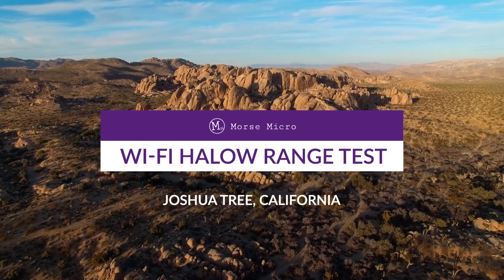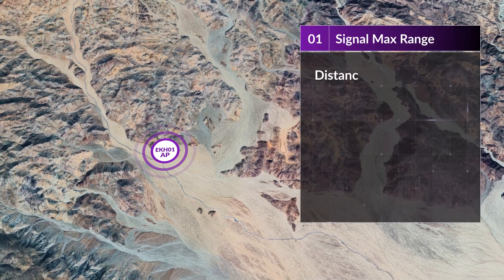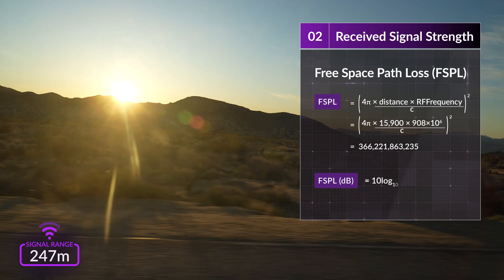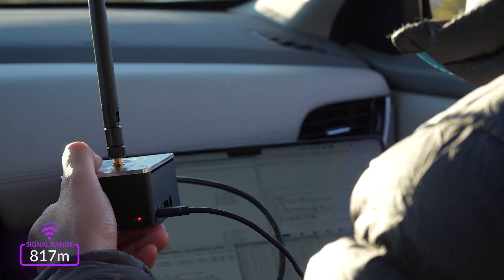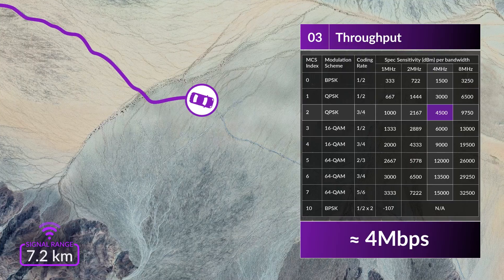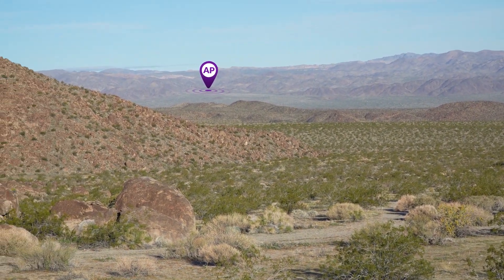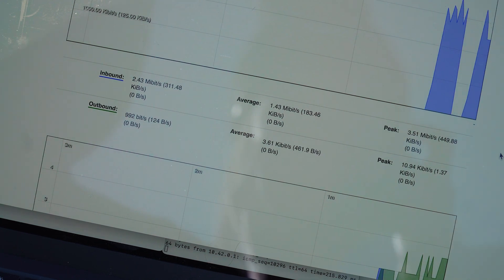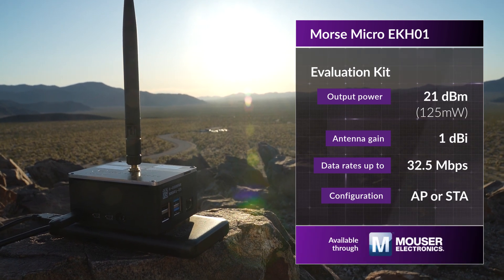Wi-Fi HaLow delivers throughput at 16km range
At Morse Micro, we thrive on testing the boundaries of what's possible with Wi-Fi technology. That's why we recently ventured to Joshua Tree National Park—renowned for its expansive, open spaces and minimal RF noise—to conduct a series of rigorous Wi-Fi HaLow tests. This iconic location provided the ideal setting to explore the true capabilities of our cutting-edge technology.